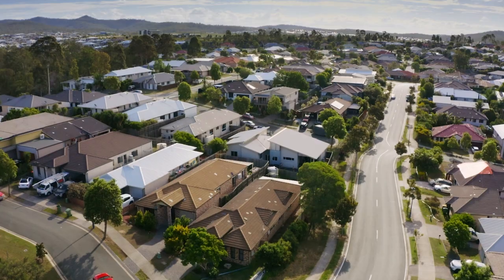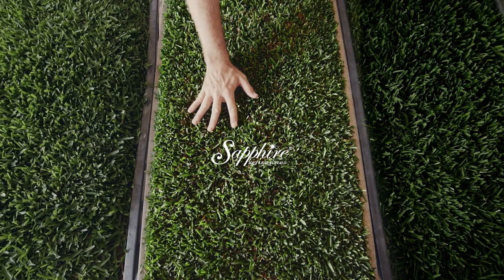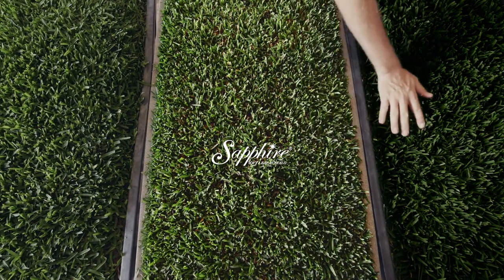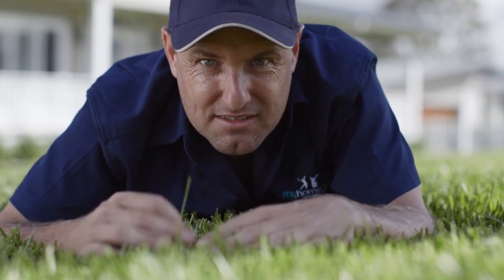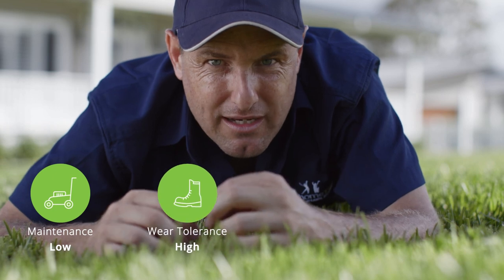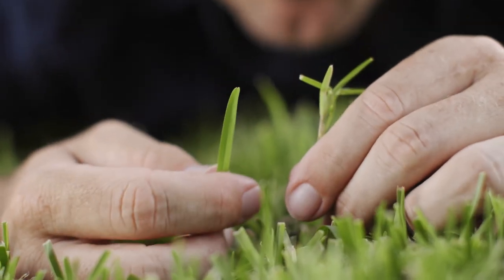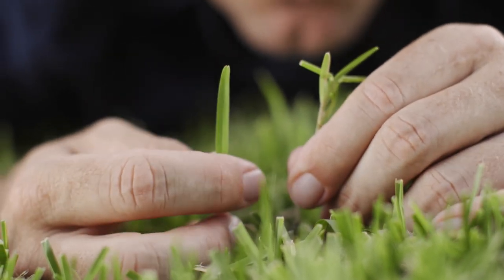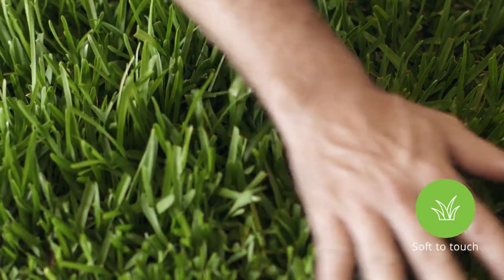Sapphire Buffalo Grass by Australian Lawn Concepts QLD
Introducing Sapphire Buffalo Lawn. Upgrade to the unparalleled elegance of a Sapphire Buffalo Lawn.
Transform your outdoor space into the lush deep emerald tone of Sapphire Buffalo. Its vibrant color creates a picturesque backdrop for your home.
Soft, Inviting Texture: Say goodbye to coarse, scratchy lawns! Sapphire Buffalo Lawn boasts a soft and inviting texture, creating a comfortable and enjoyable space for your family and pets. It's perfect for barefoot walks, outdoor play or just enjoying the view.
Drought Resistance: Conserve water without compromising on beauty. Our Sapphire Buffalo Lawn is engineered to thrive in a variety of conditions with good drought-resistance. Enjoy a green lawn year-round.
Low Maintenance: Time is precious, and we understand that. Sapphire Buffalo requires minimal maintenance, saving you both time, effort and money.